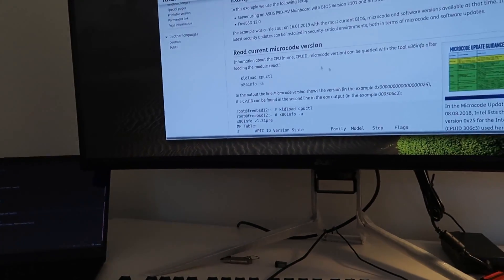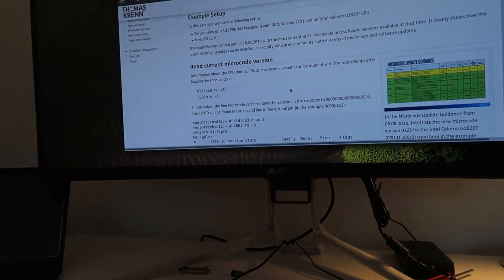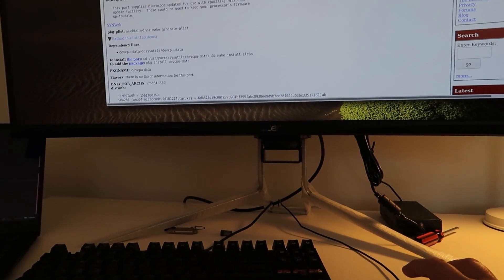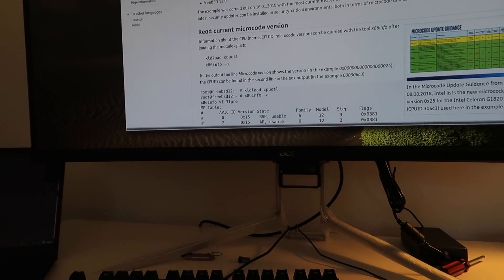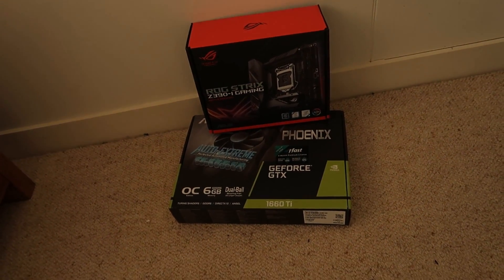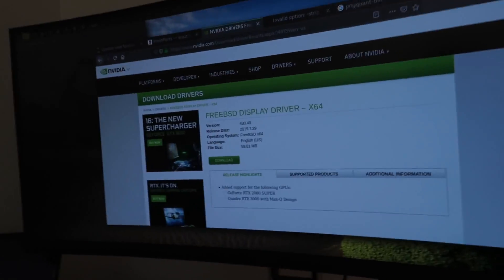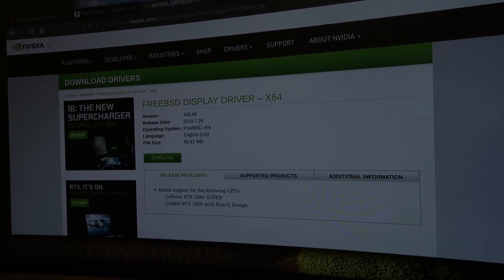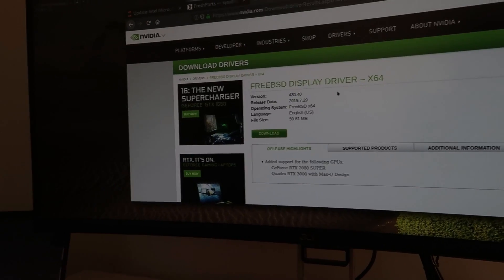I built a FreeBSD mini-ITX box [ASUS Z390-I, Nvidia 1660 Ti, i7 9700k]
Thought I'd update you by sharing my new mini-ITX build for *BSD (first time building a mini-ITX!).
Finally back to it after spending the last couple of months traveling from the US to Australia and keen to get back into screencasting my BSD content.
I forgot to mention that the ASUS Z390-I has an onboard Intel graphics that works with OpenBSD so it's a good build for both operating systems.
I had very minor issues with the newer hardware that was easy to rectify. The only no-go so far is the onboard Intel wireless AC adapter (not yet supported by the OS) but it doesn't matter since I use a wired connection anyway.